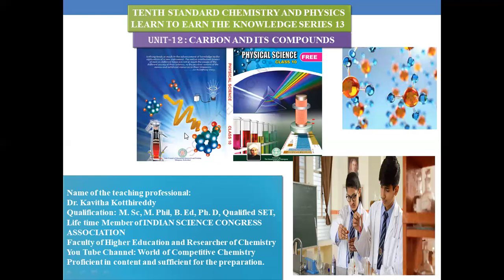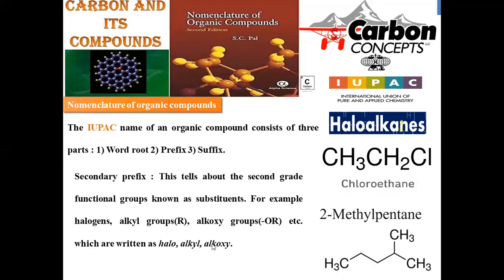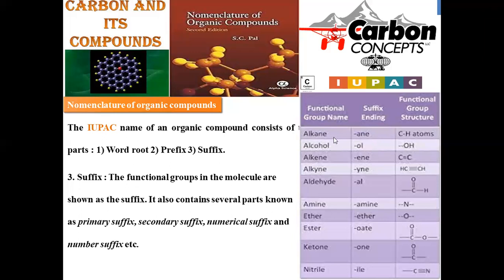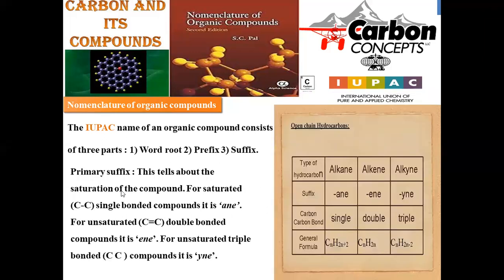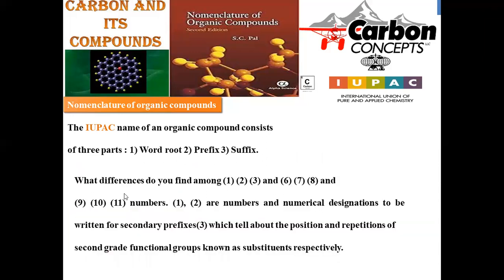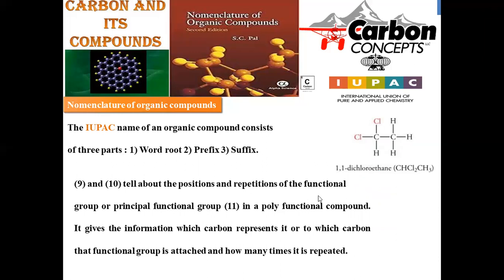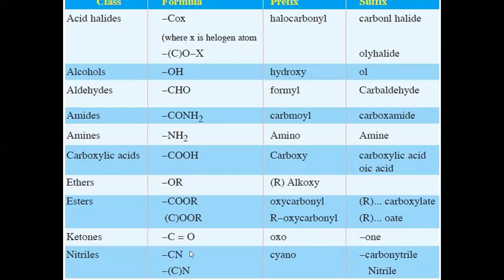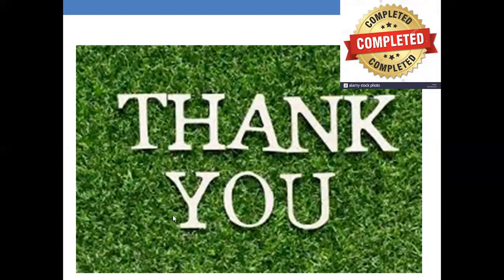TENTH CLASS CHEMISTRY AND PHYSICS UNIT 12 CARBON AND ITS COMPOUNDS SERIES 13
TENTH CLASS CHEMISTRY AND PHYSICS UNIT 12 CARBON AND ITS COMPOUNDS SERIES 13. IUPAC nomenclature of Organic compounds.